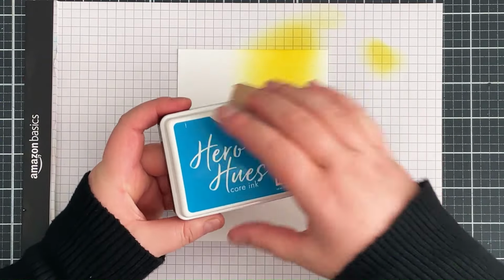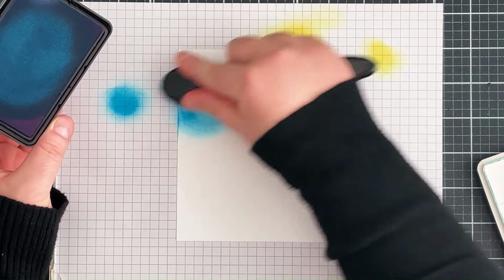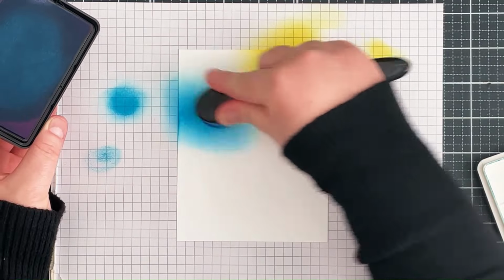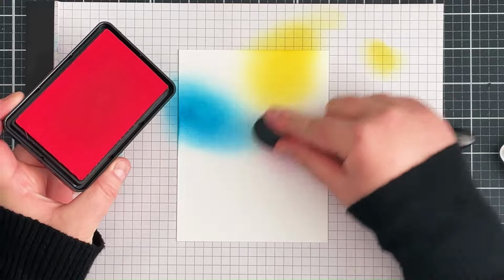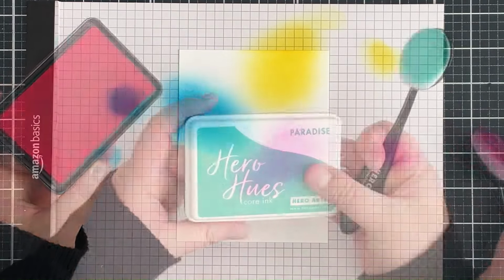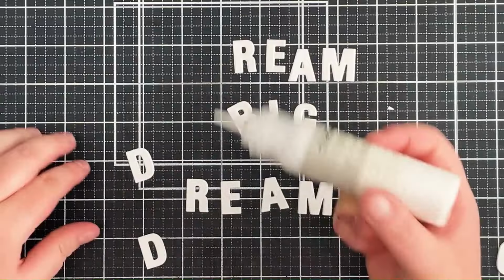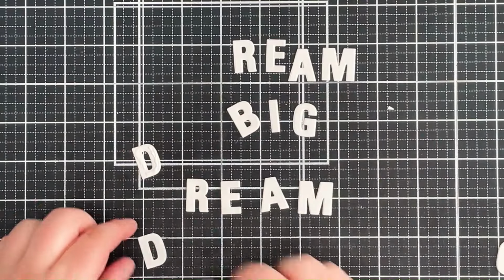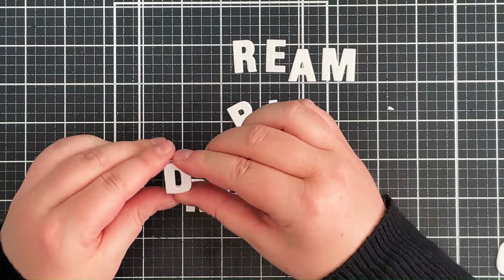Embossing with July 2024 Fancy Dies of the Month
In this video, Michelle shares how to emboss or deboss with the Hero Studio July 2024 Fancy Dies of the Month, as well as creating a mixed media galaxy background. Visit the Hero Arts blog for more details and project ideas